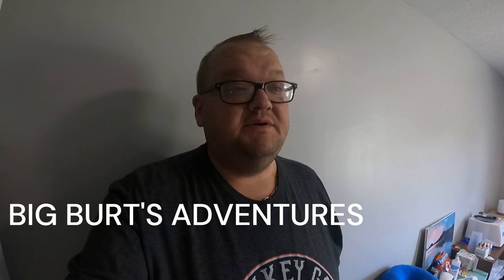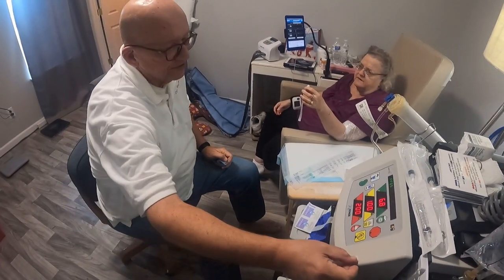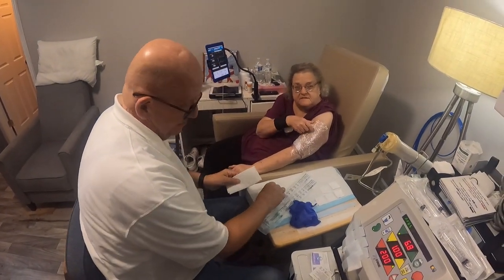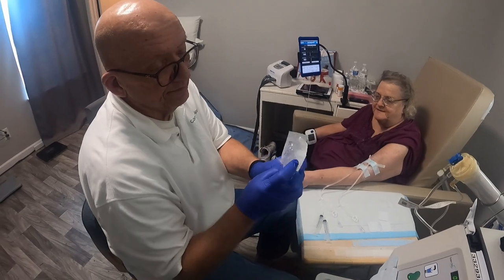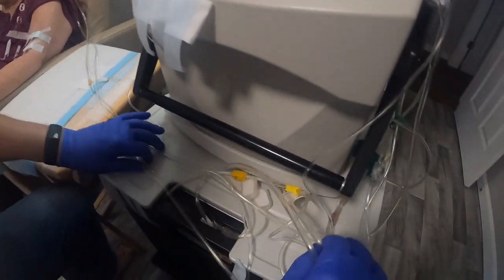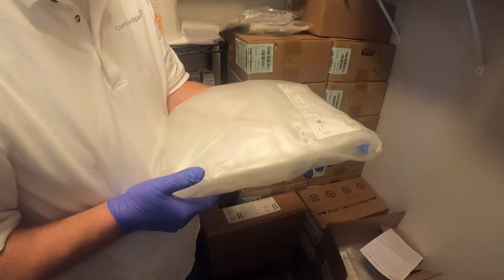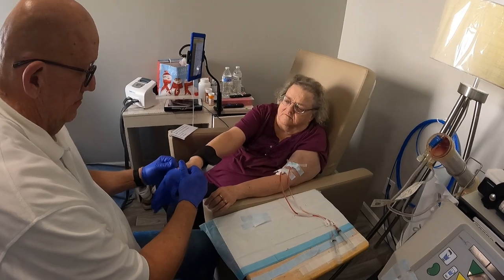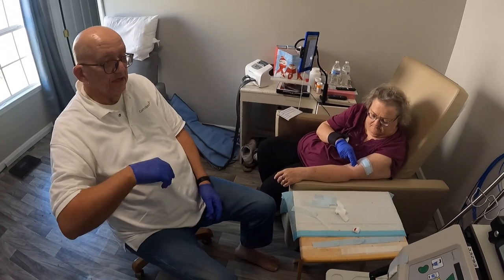Hemodialysis - What is this at home procedure, Well lets show you. (Medical Procedure) Discretion.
My Mom has Kidney failure and is required dialysis. She has a at home service setup that she does 5 days a week. My Parents gave me permission to document the process. This is way more than I though was going on and fascinated by My Mom and Dad's strength through this process.